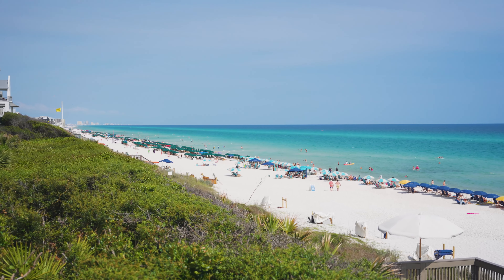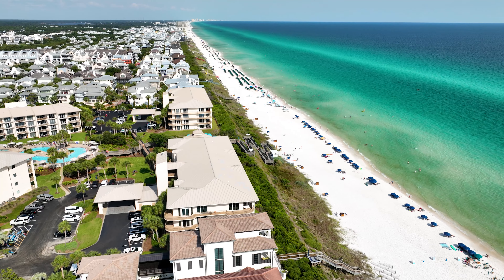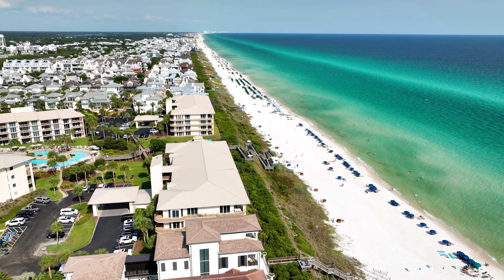High Pointe - Gulf Front Condo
Gulf front unit available in High Pointe! ☀️💋
Located on 30A with a gated entry this property sits on a huge uncrowded beach, a resort style pool & has it's own beach front snack bar ‘Crabby Steve's'.
Take in all the gulf views from Master suite, Living & dining area and even from the kitchen sink! 😍